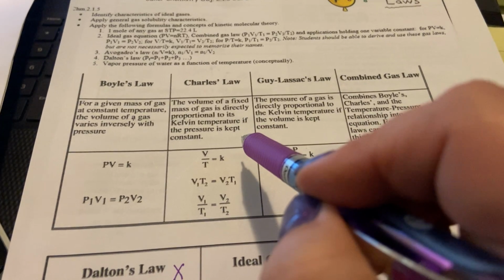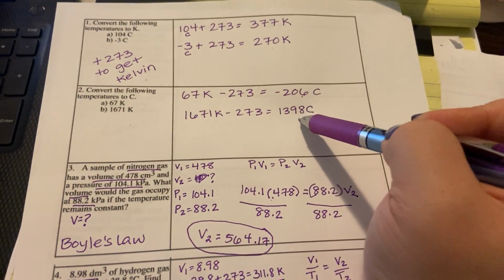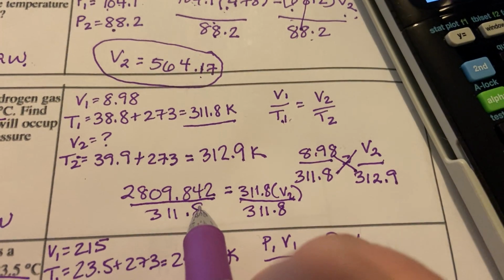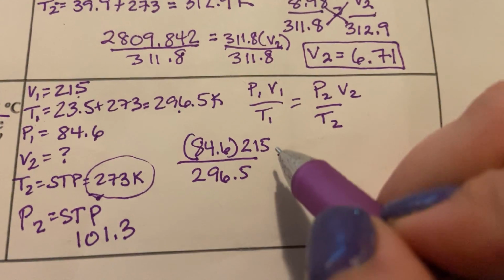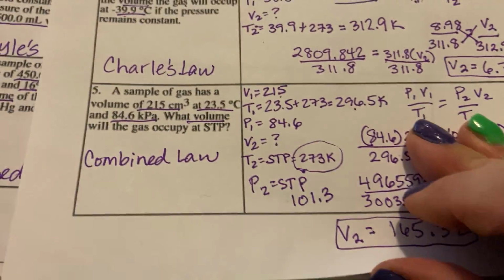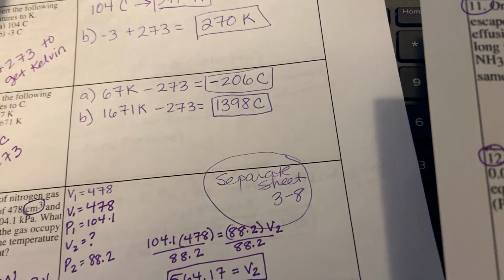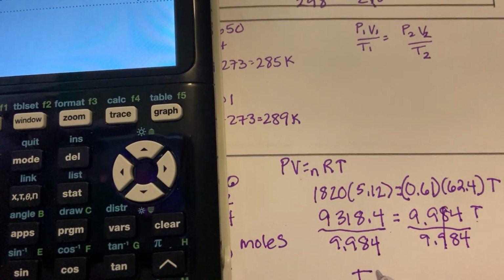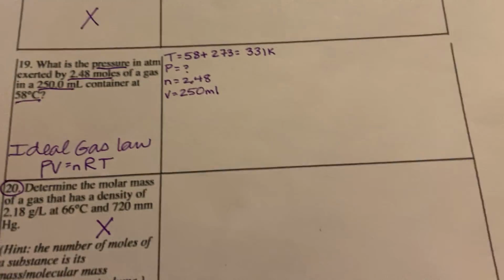Chemistry 2.1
Gas Laws Part 2